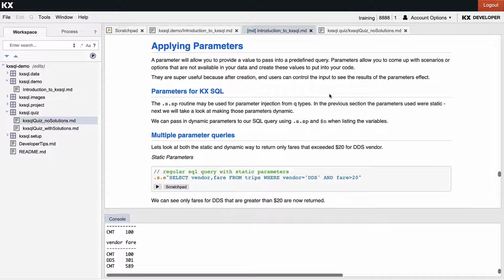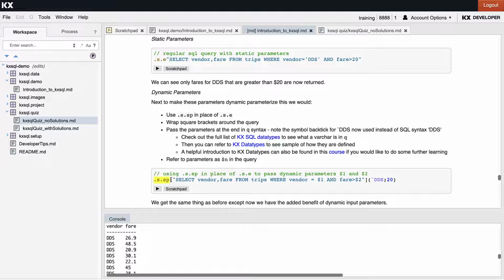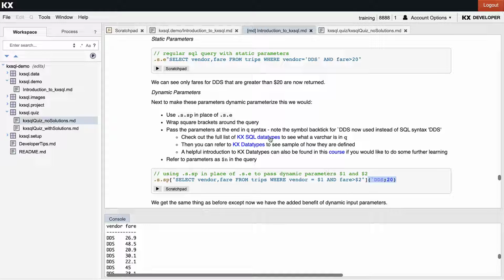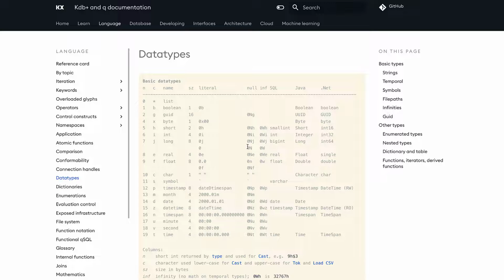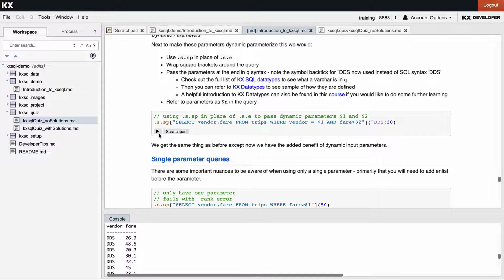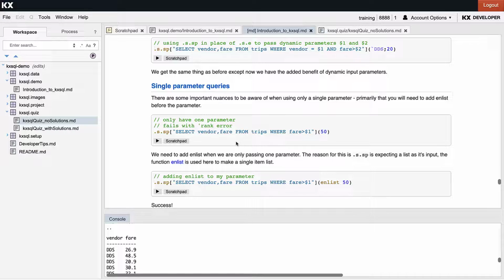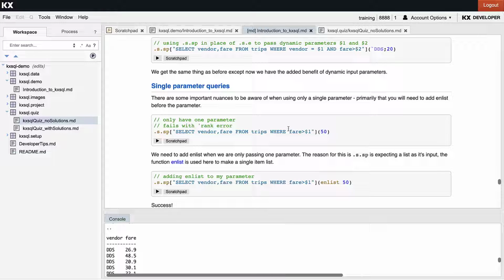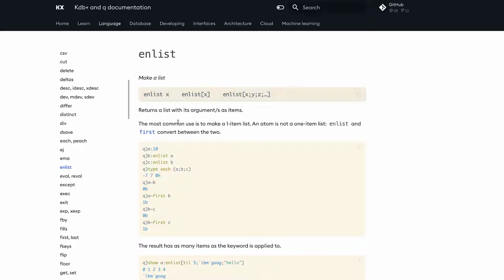KX SQL Interface | Apply Parameters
This video is the seventh part to the SQL Interface module in the KX Introductory course. This video displays how to apply single or multiple parameters to an SQL query.